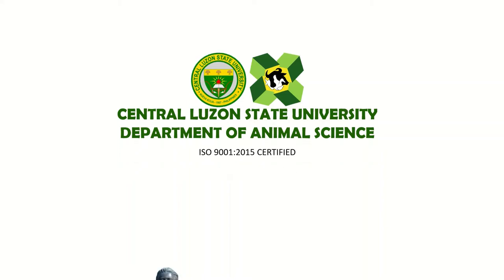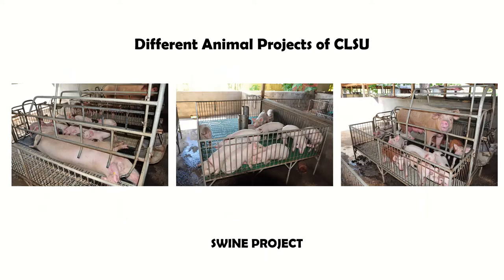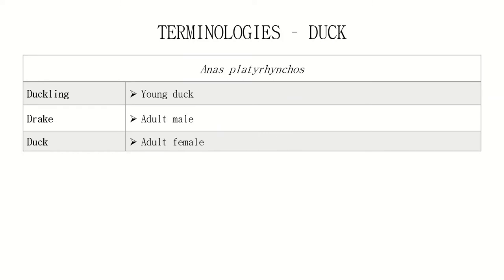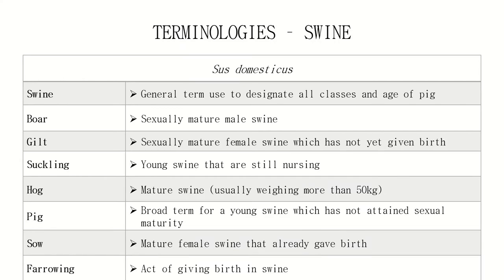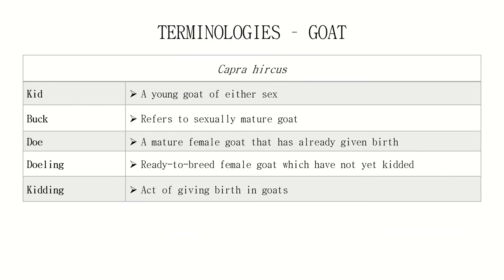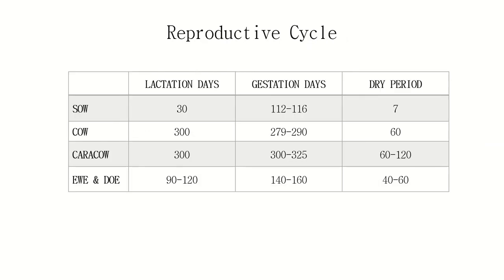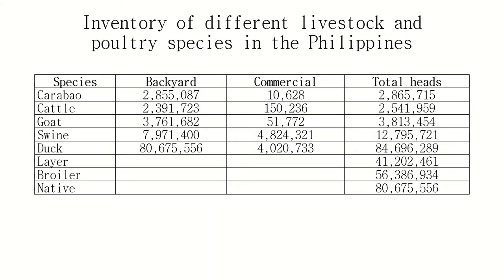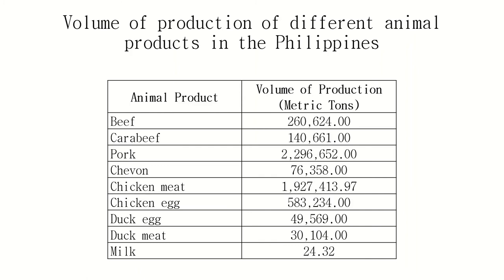DOMESTIC ANIMAL INVENTORY AND DEMAND PROJECTIONS